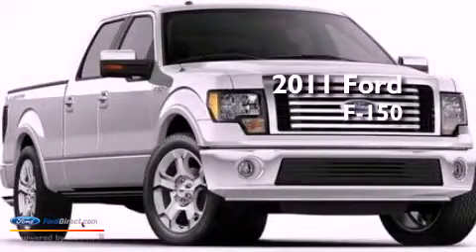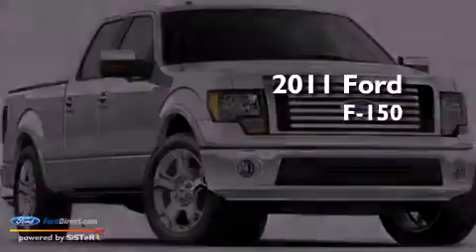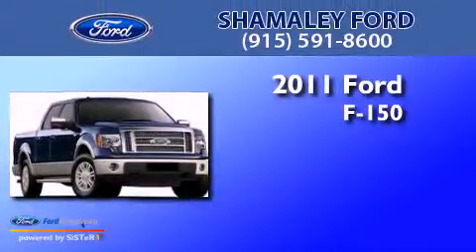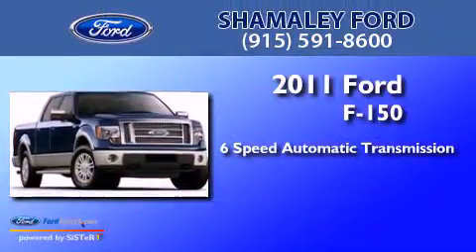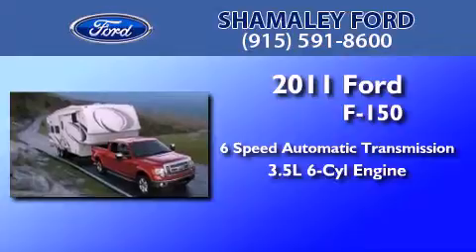2011 FORD F-150 El Paso TX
Year : 2011
 Make : FORD
 Model : F-150
 Engine : 3.5L V6
 Trans : AUTO 6SPD
 Exterior : WHITE
 Miles : 10
 Interior : BLACK
 Stock : BKE08589